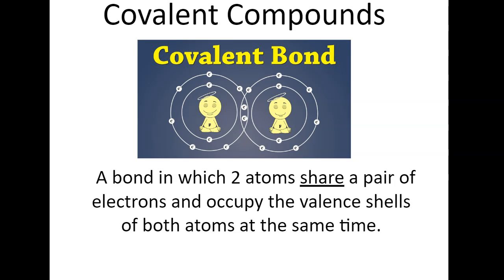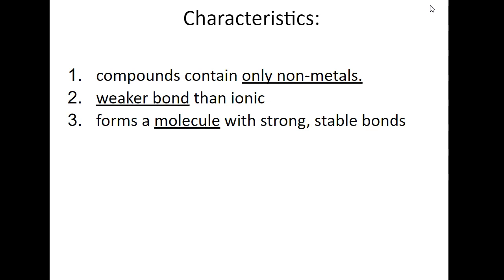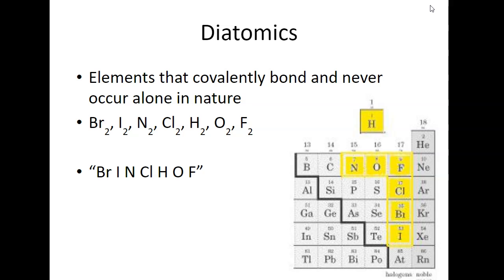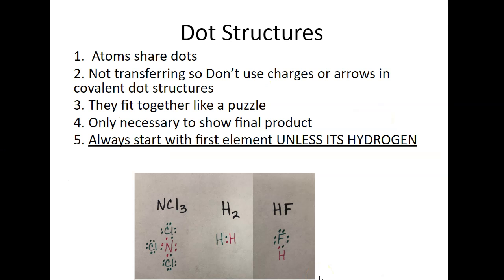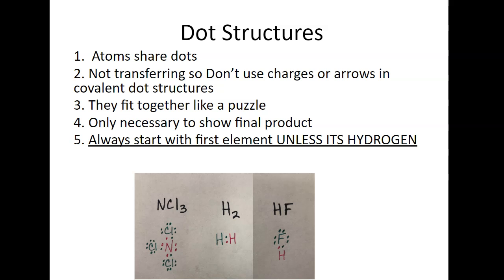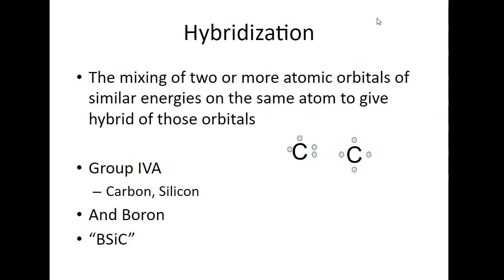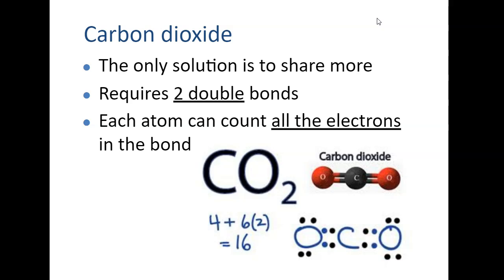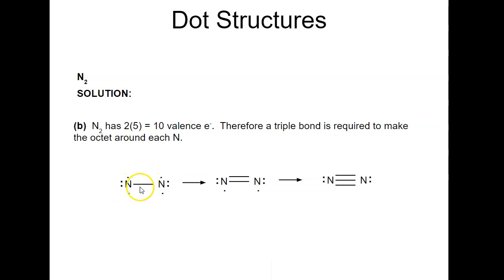IPC covalent - lecture 1